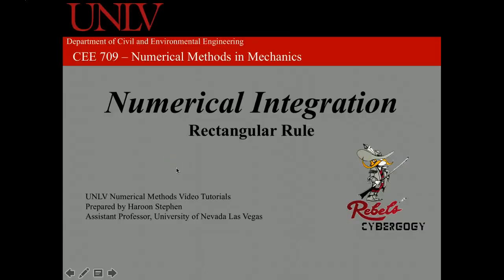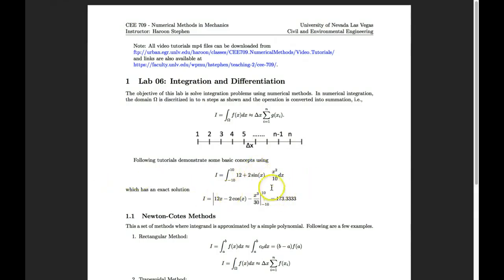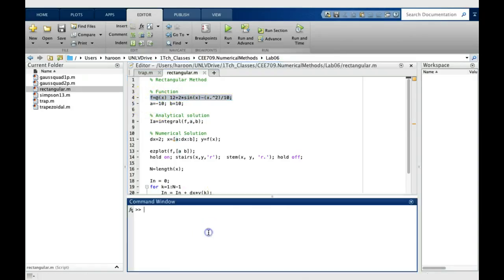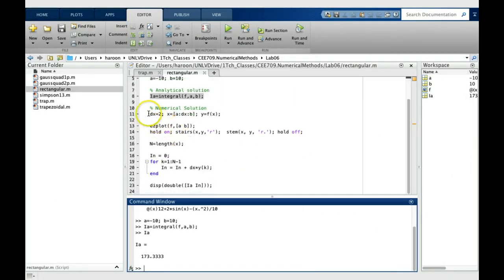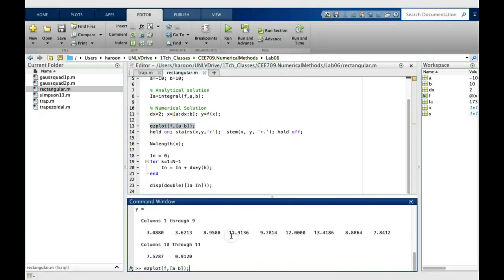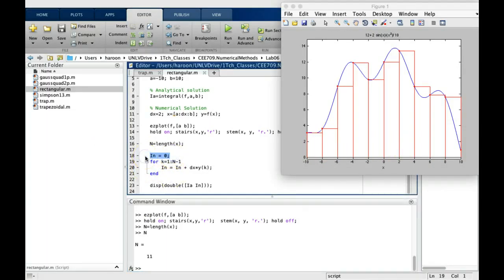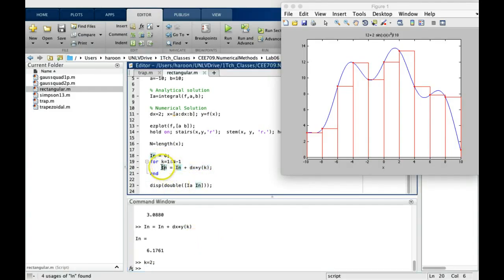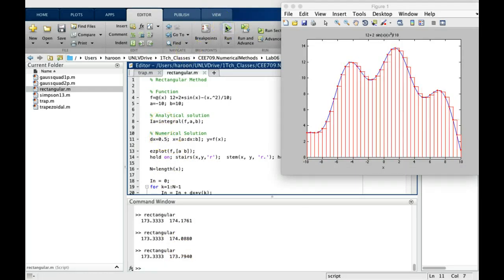Lab06_1: Rectangular Method